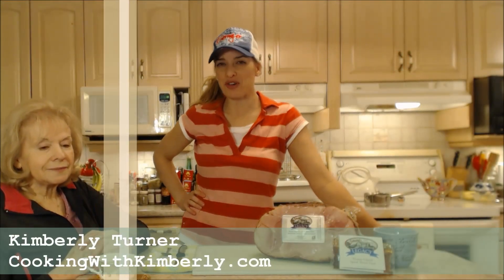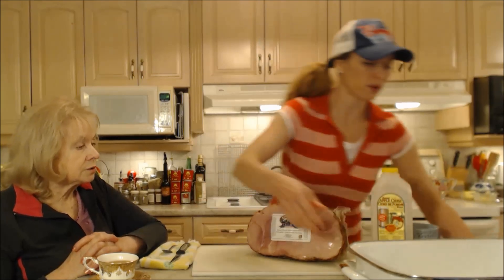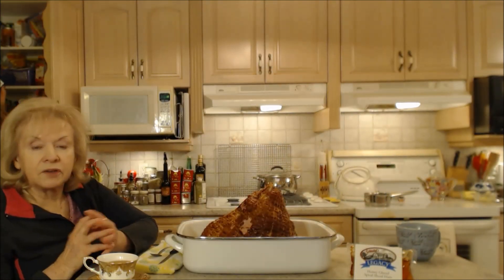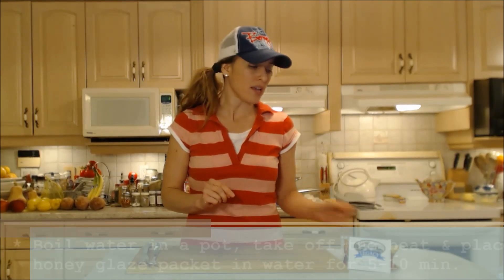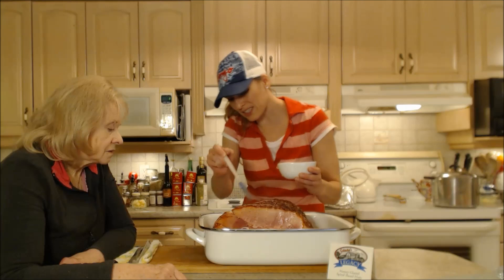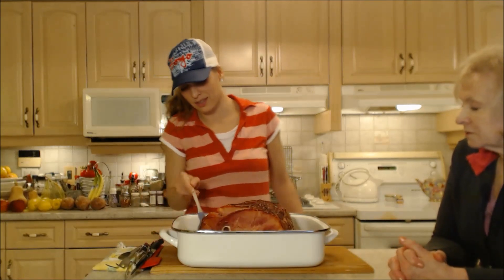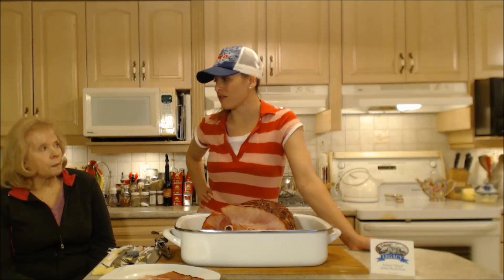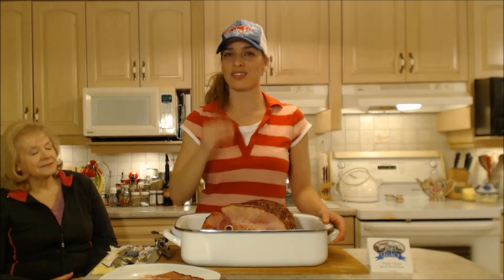How to Cook Honey Glazed Spiral Sliced Ham: Made in Niagara with Kimberly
shares with you How to Cook Honey Glazed Spiral Sliced Ham!